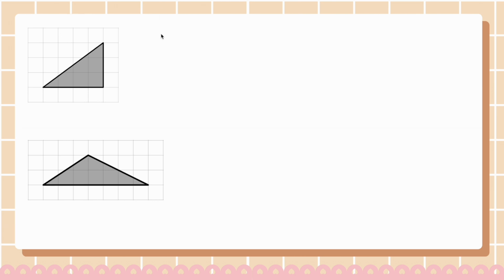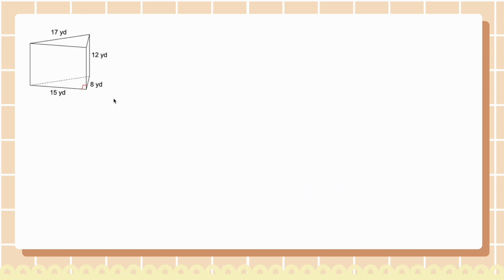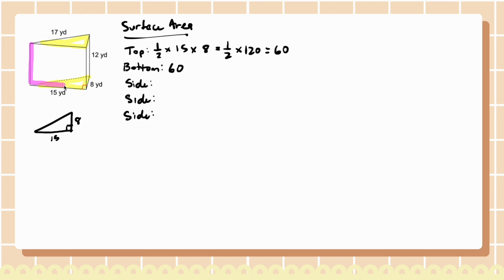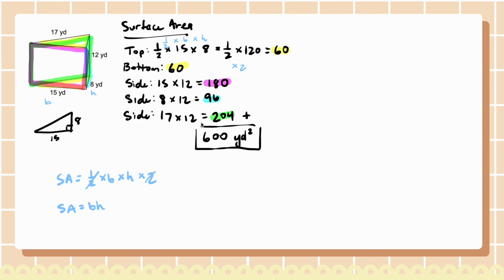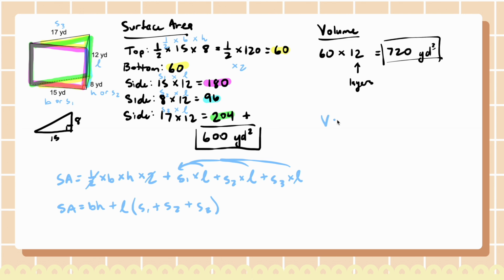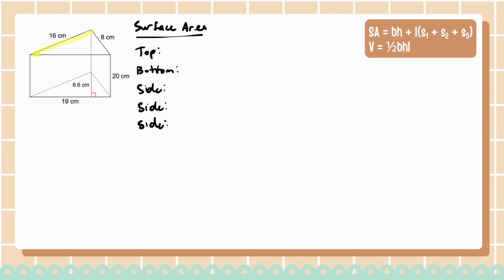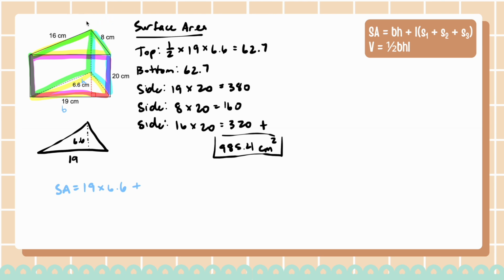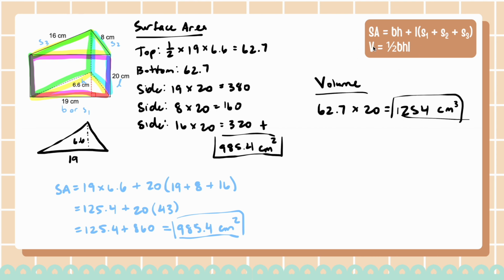Surface Area and Volume of Triangular Prisms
In this video, we’ll be learning how to calculate the surface area and volume of triangular prisms — building off what we learned about rectangular prisms in the last video.

Timestamps:
00:00 (Review) Area of Triangle
02:20 (Problem 1) Surface Area and Volume of Triangular Prism
09:28 (Problem 2) Surface Area and Volume of Triangular Prism